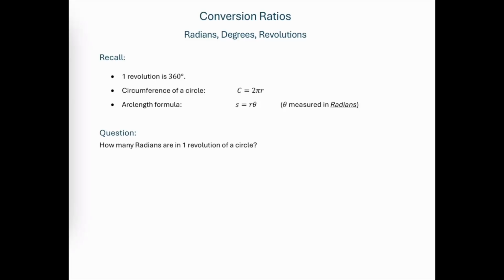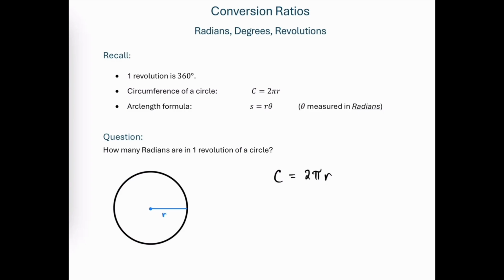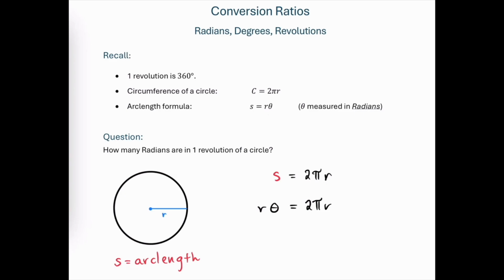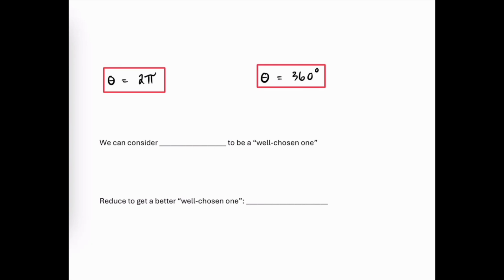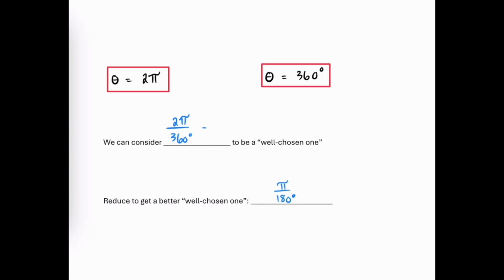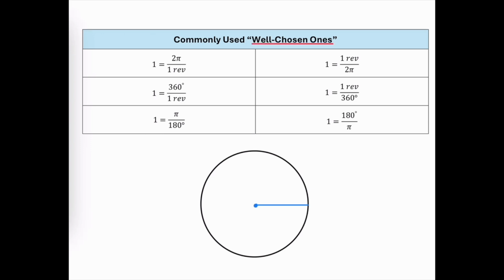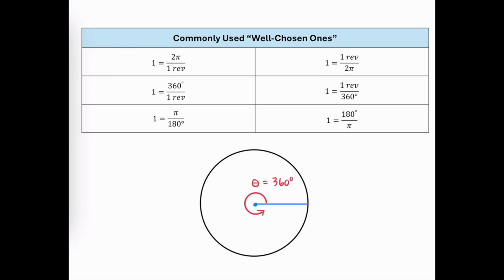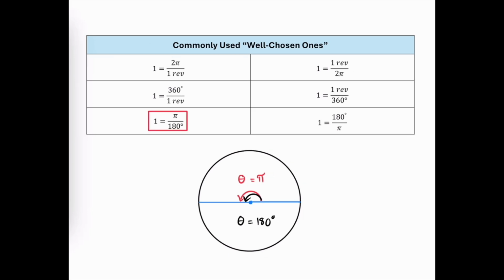Convert Between Radians, Degrees, Revolutions using 'Well Chosen Ones'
Learn to convert between radians, degrees, and revolutions using "well-chosen ones" based on their equivalent angular measures.